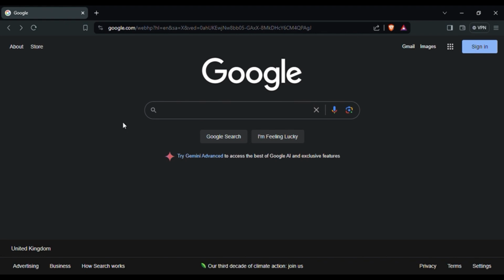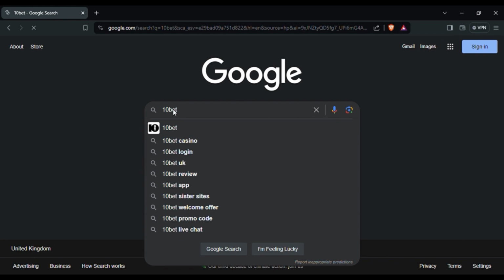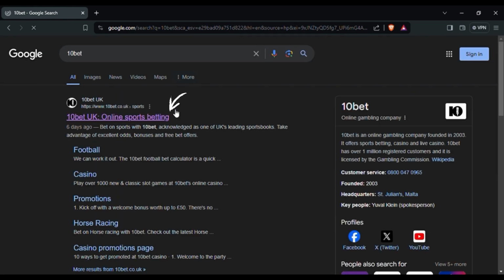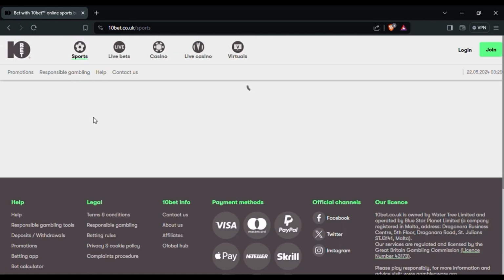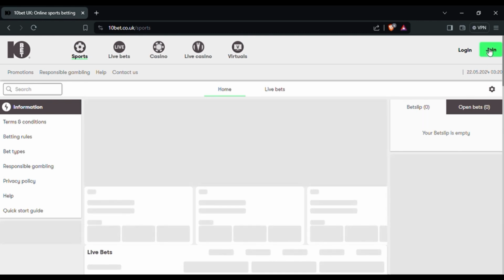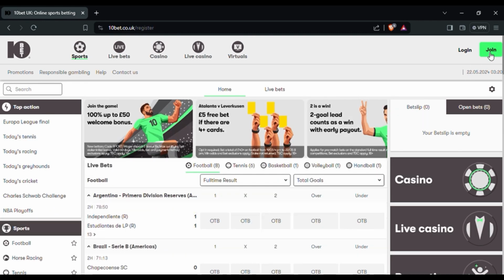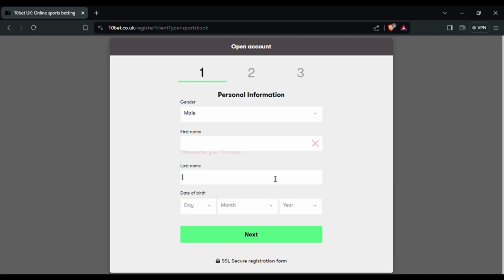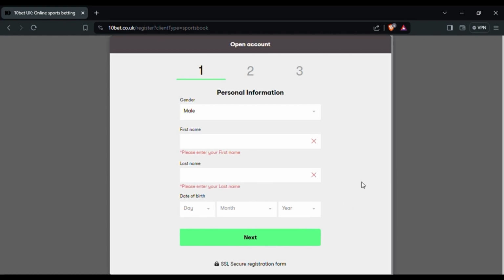How to Sign Up in 10Bet Account 2024 | Join 10Bet Account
This tutorial will help you sign up for a 10Bet account. Follow our step-by-step guide to create your account and start betting on sports and casino games with 10Bet.